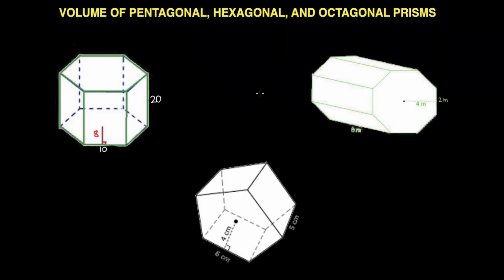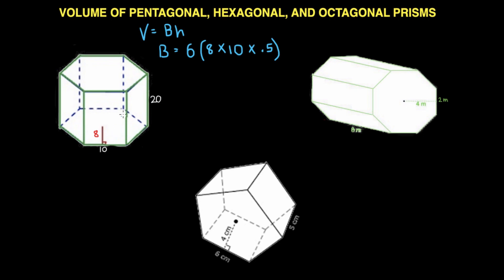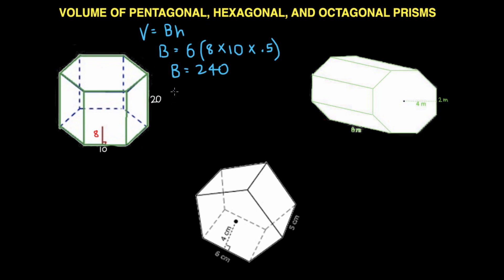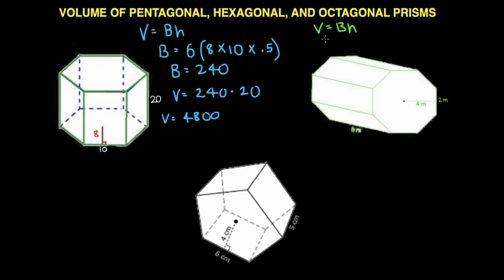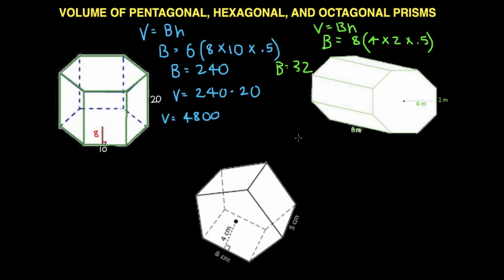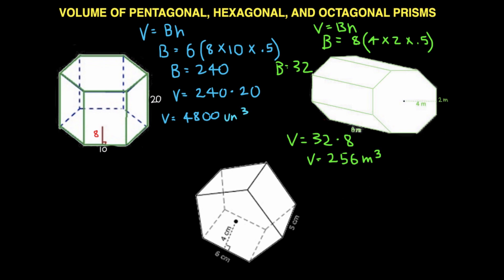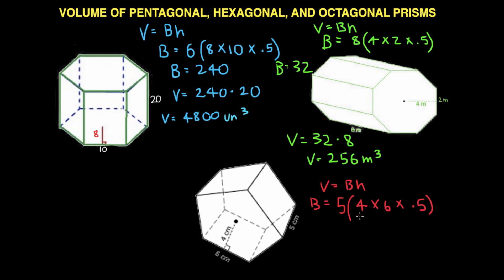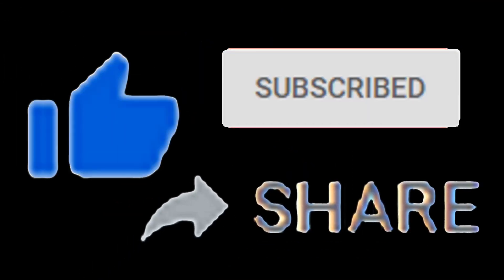Volume of Pentagonal, Hexagonal, and Octagonal Prisms | Moiz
You learn how to find the volume of Pentagonal, Hexagonal, and Octagonal Prisms with Moiz.